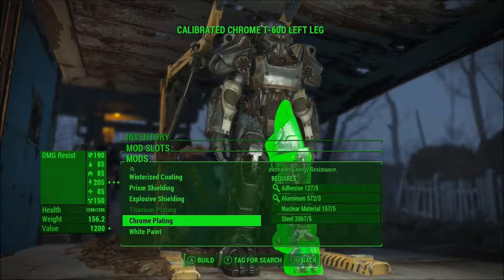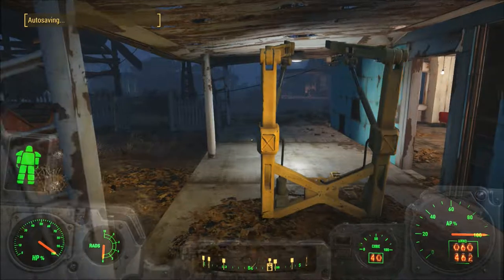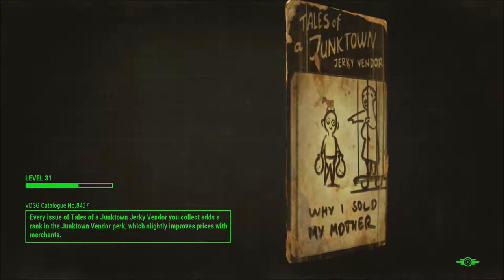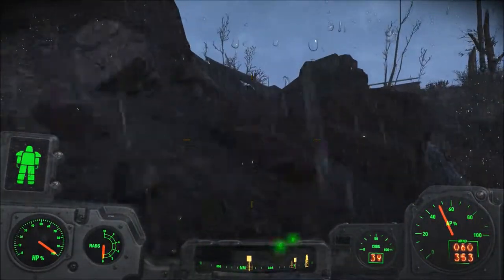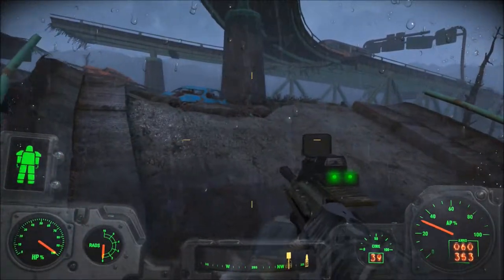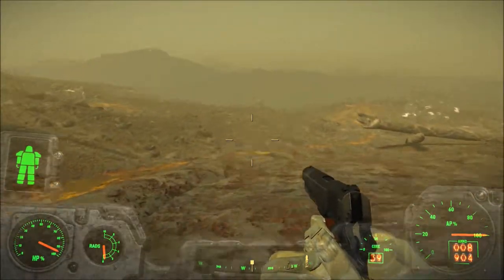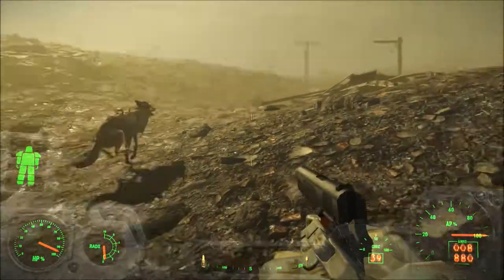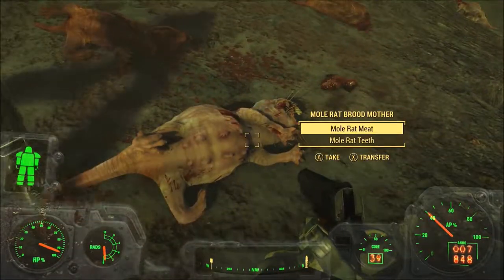Fallout 4, Episode 110: FINALLY, WE GO INTO THE GLOWING SEA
After explaining a mod fix real quick, we head off into the Glowing Sea, and all foes come out of the woodwork.